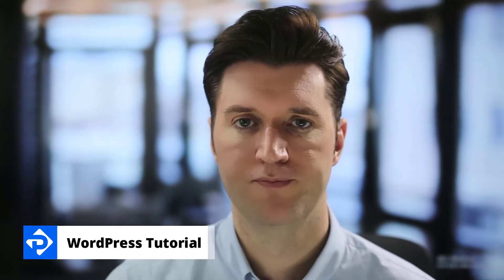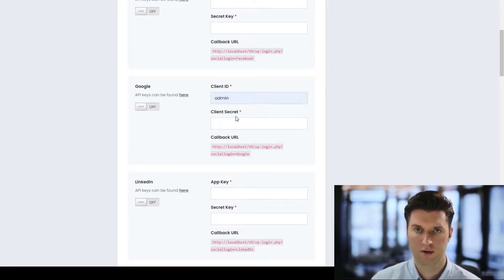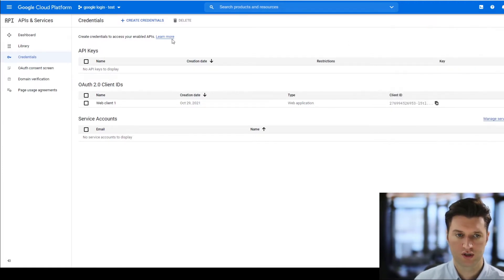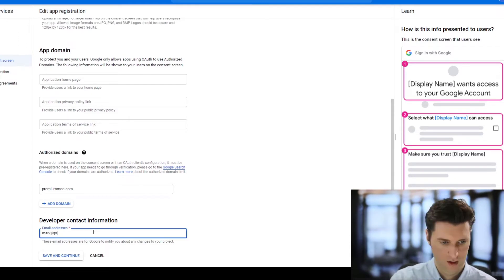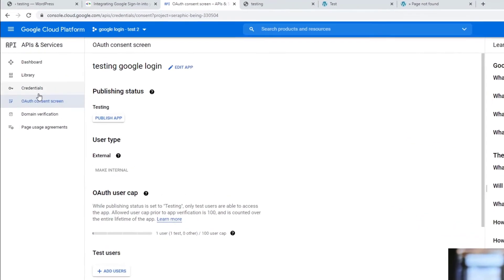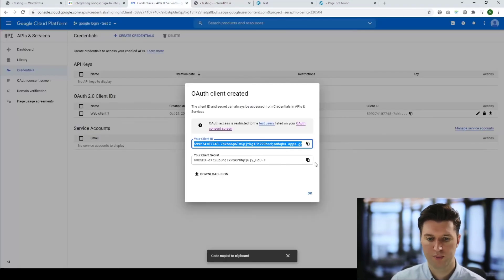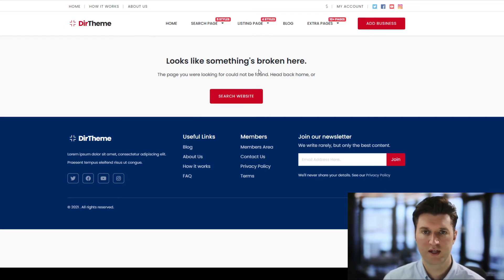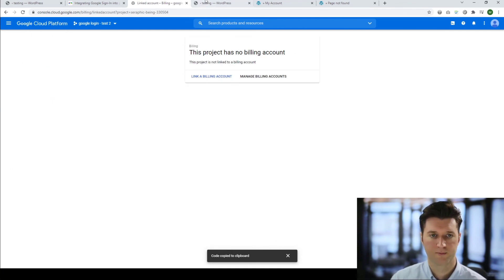Setup Google Login with WordPress - Step by Step Guide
In this video tutorial you'll learn how to integrate Google social login with your WordPress website.